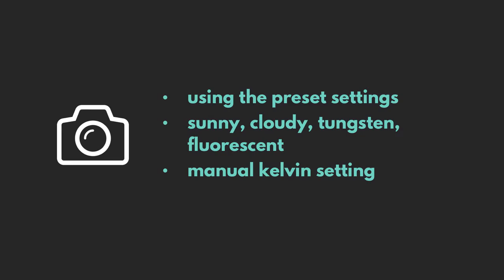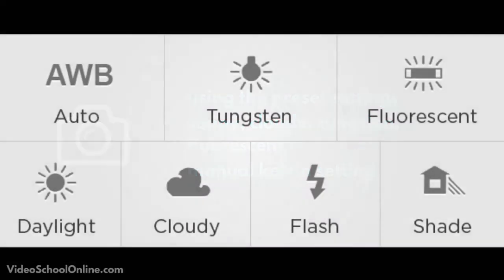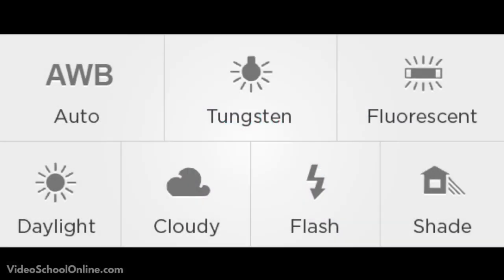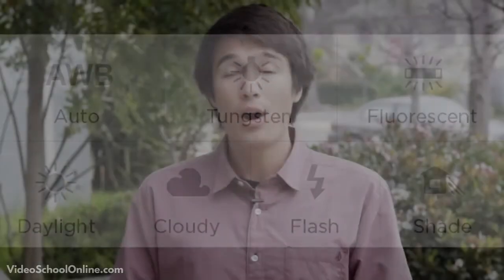Lecture 115 Setting your white balance properly